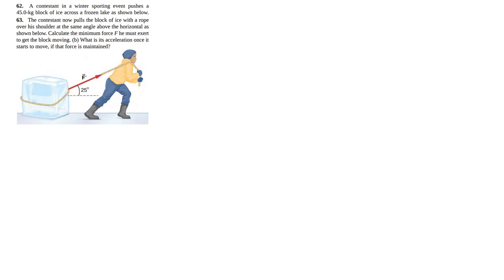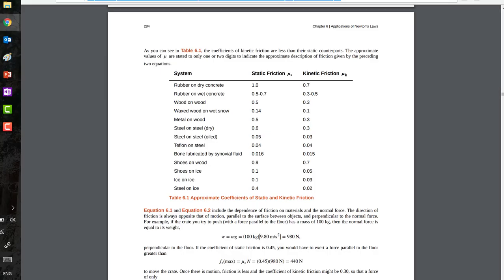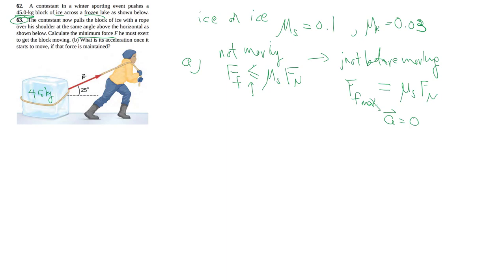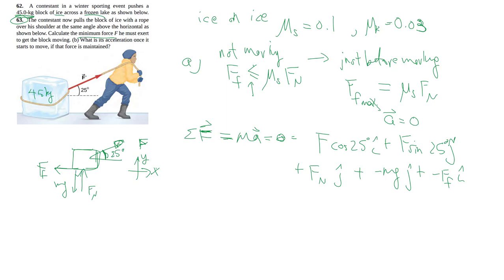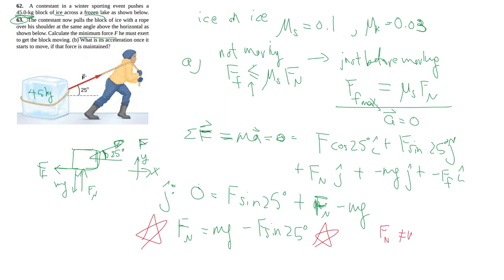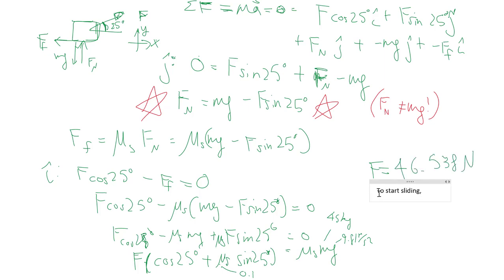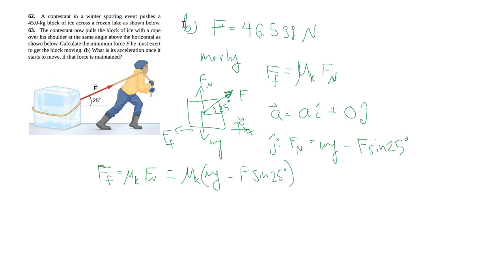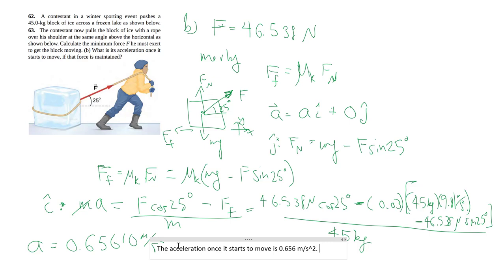Pulling at an angle